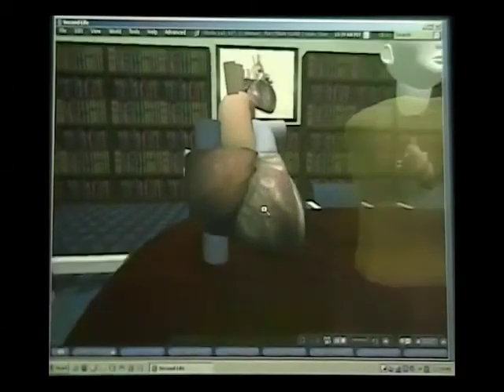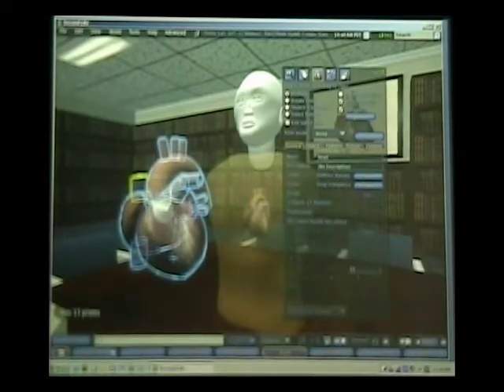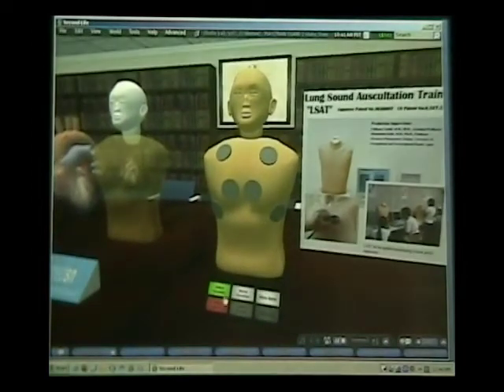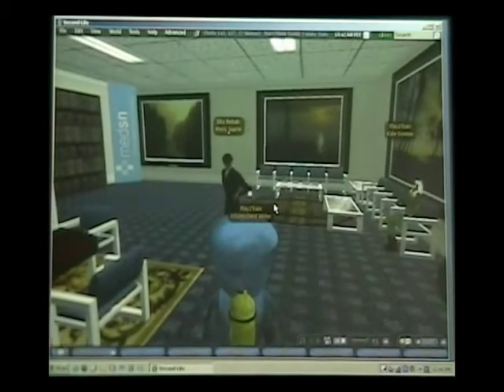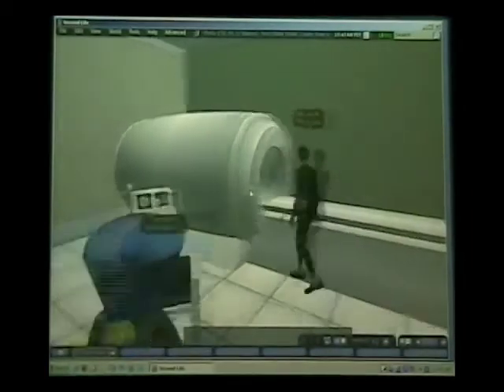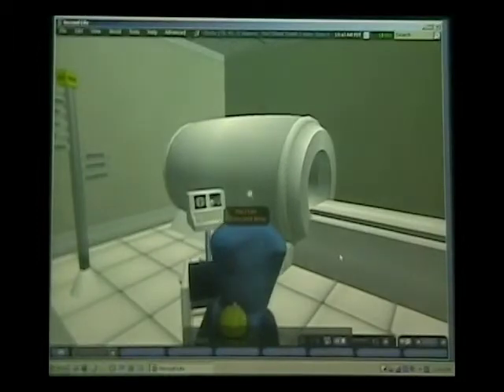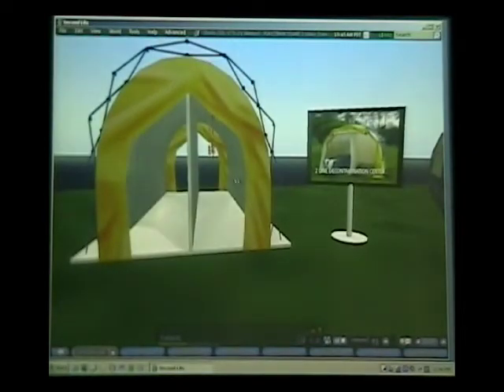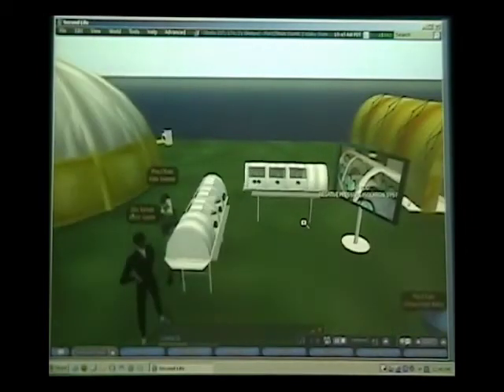Play2Train SL Tour - Part 3 of 5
Play2Train
RL=Rameshsharma Ramloll
SL=Mariz Gupte
Rameshsharma holds degrees in Computer Science and Engineering from the Indian Institute of Technology, Kanpur, India (BTech in Computer Science & Engineering,1993) and a PhD in Computer Science from the University of Lancaster, UK (PhD, 2000). His research interests include user interface design, computer supported cooperative work, telemedicine applications, computer based assistive technology applications, distance learning and simulation technologies. He had the opportunity to work on related projects at the University of Lancaster (UK), University of Glasgow (UK) and the National Rehabilitation Hospital in Washington D.C. (US). He is currently at the Institute of Rural Health Idaho State University (US) where he is directing the design and deployment of distance learning and simulation technologies for the Idaho Bioterrorism Awareness and Preparedness Program.